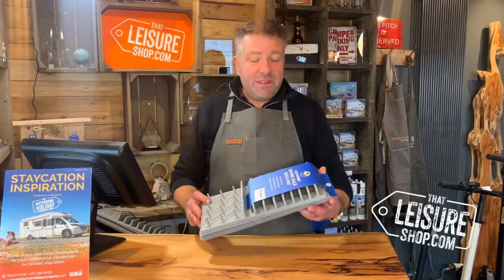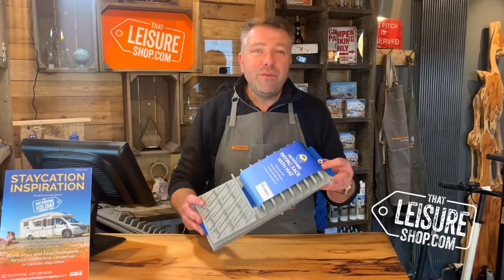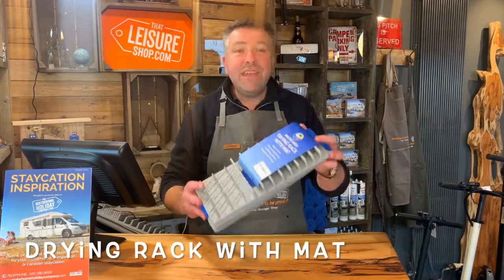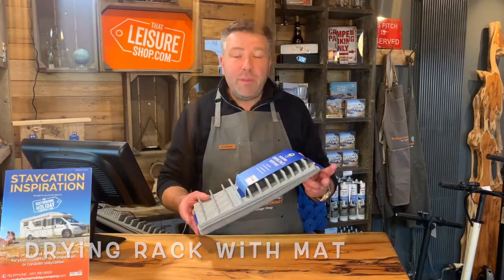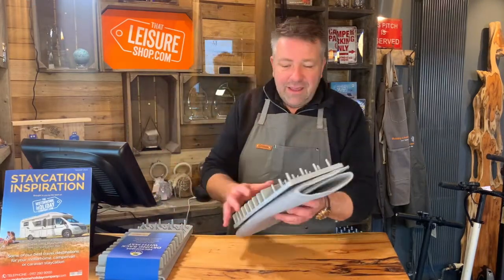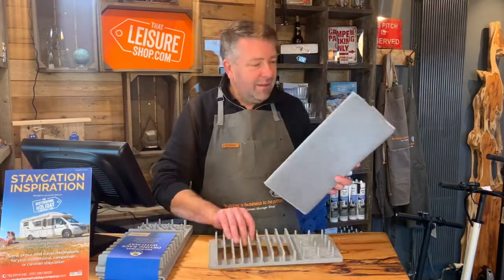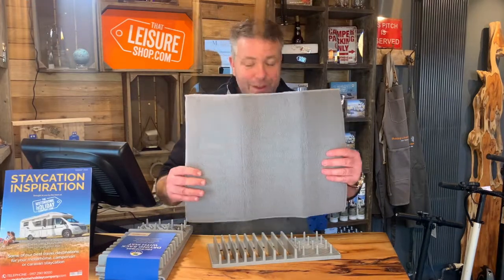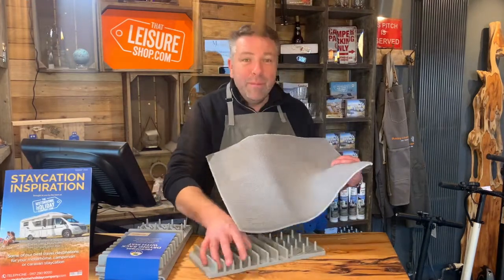Camping Drying Rack With Microfibre Mat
Exactly what it says on the box, this is the travel drying rack with a microfibre mat! Great for keeping dirty dishes off the ground and the microfibre means the mat dries quickly too.

That Leisure Shop is part of The Motorhome Holiday Company, a family-run and award-winning business.

The Motorhome Holiday Company, your adventure starts here.